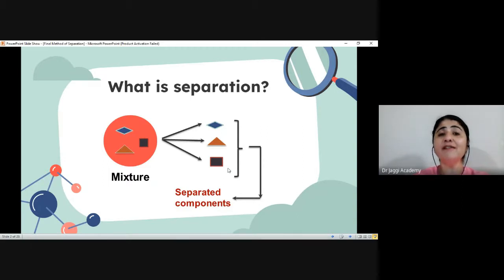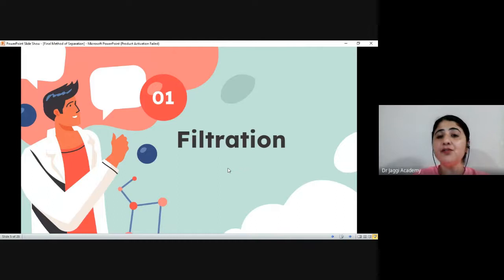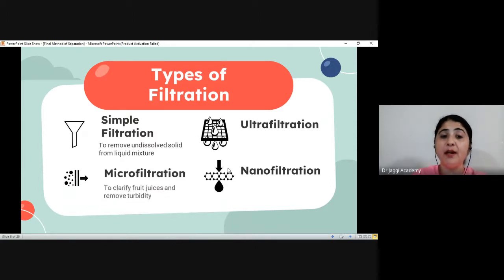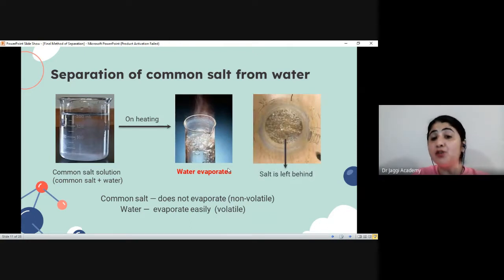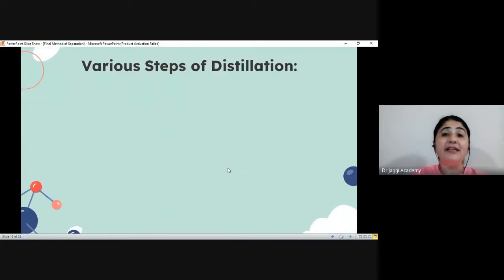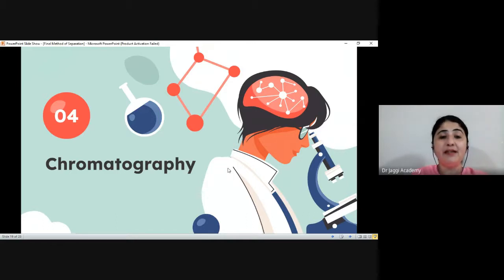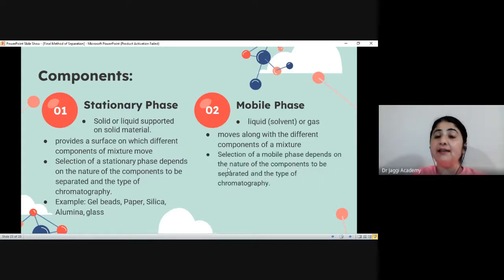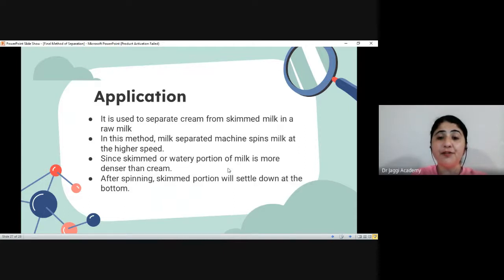Methods of Separation